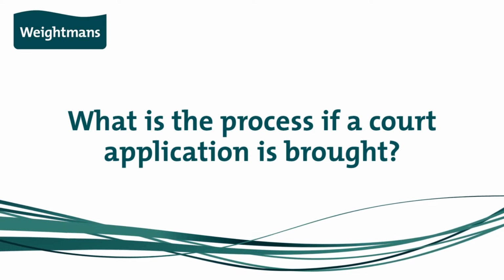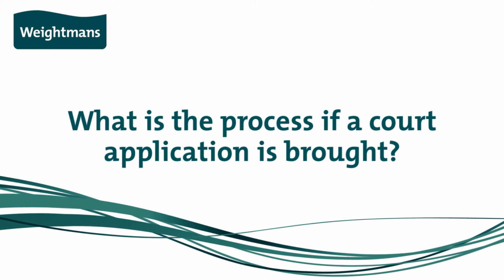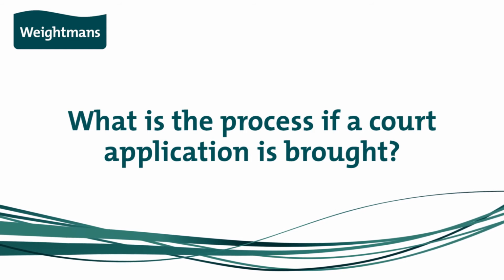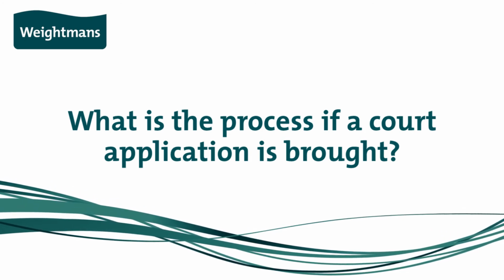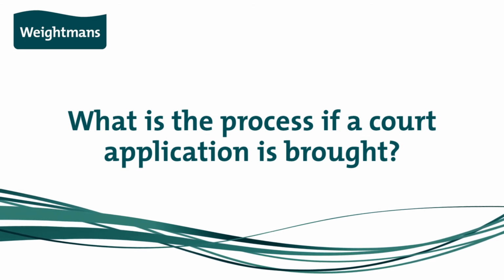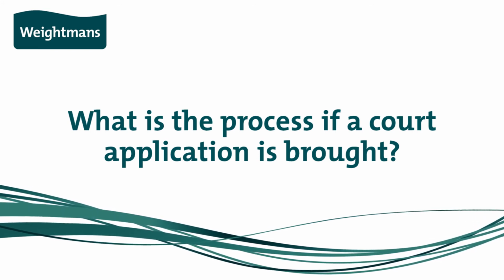What is the process if a Family Court application is brought?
Louise Walker looks at the court process if an application is made to the court about a dispute or concern about a child.

If you need family law advice, contact our expert family law solicitors